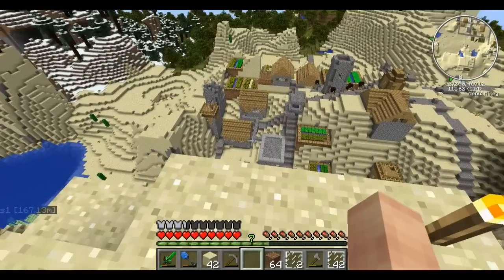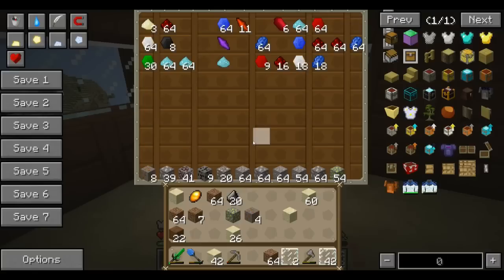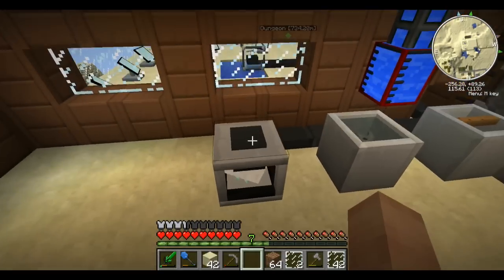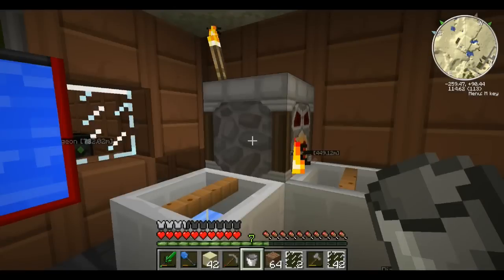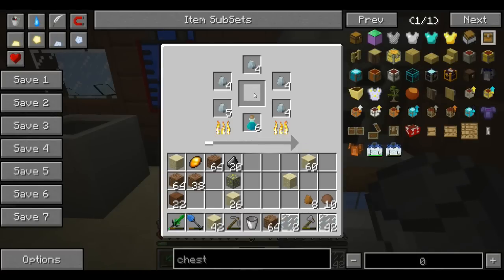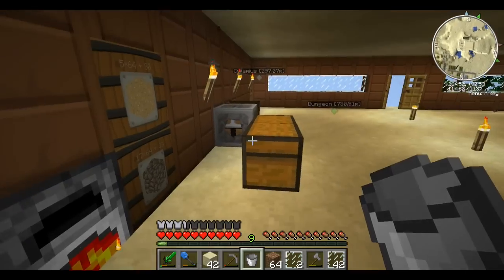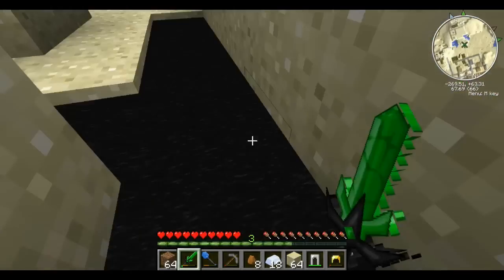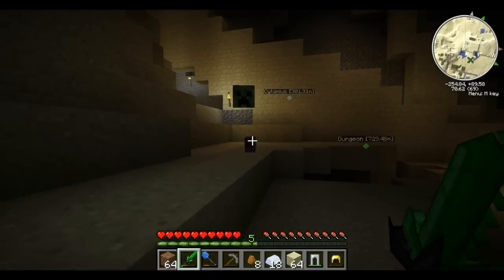Minecraft Feed the Beast (My Solar Array and Factorization Toys)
Doing some more Feed the Beast with Cytamius